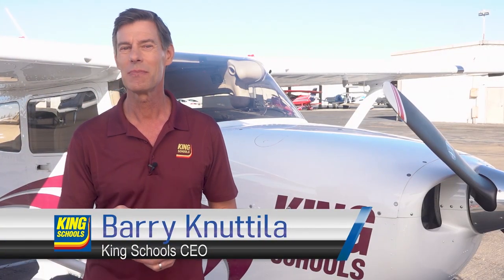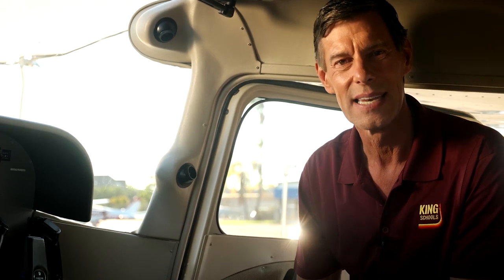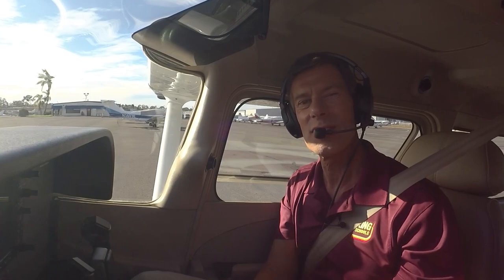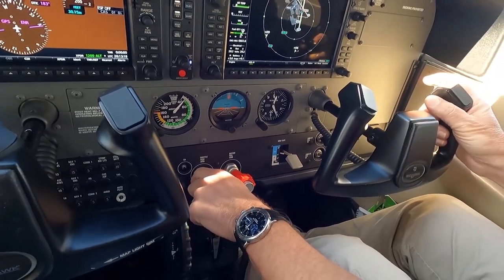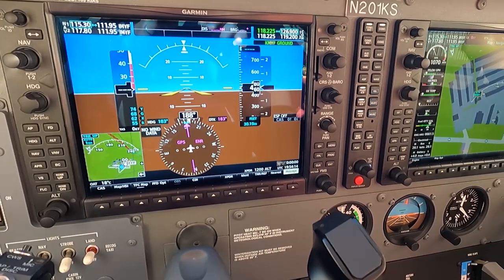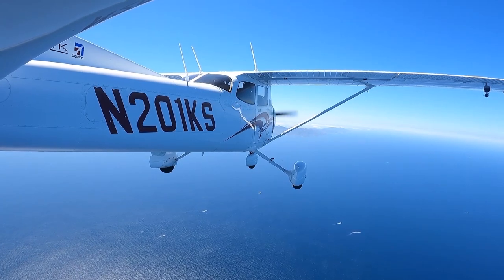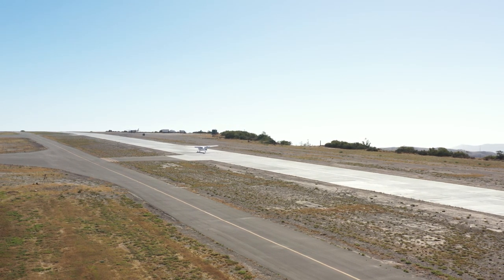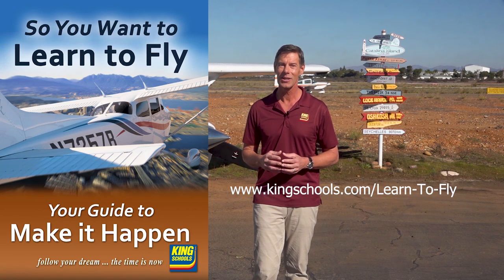Your First Flying Lesson // An Adventure You'll Never Forget!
What should you expect from your first flying lesson? A lot of fun! Watch as Barry takes you on a flying adventure from San Diego to Catalina Island in California. Before embarking on your flight, Barry shows the different parts of the airplane and how they work both from the outside of the airplane and inside. Additionally, you'll be shown the controls and what their purposes are. From taxiing and takeoff, to landing and lunch, you'll receive friendly instruction in a relaxed and enjoyable style during your first video flying lesson.

00:00 - Intro
00:33 - Flight Overview
01:09 - Different Types of Airplanes
01:42 - How the Controls Work
05:09 - The Instrument Panel
05:53 - Let's Go Flying!
07:17 - Controls & Instruments Inside the Aircraft
10:18 - Starting the Engine
12:13 - Taxiing to the Runway
14:20 - Engine Runup
16:10 - Takeoff
17:20 - Controlling an Airplane while Turning & Climbing
20:39 - Controlling an Airplane while Straight & Level (Cruise)
22:27 - Demonstrating the Airplane's Natural Stability
24:05 - Navigating
25:34 - Demonstrating an Engine Failure
26:34 - Descent
28:29 - Landing
34:29 - Let's Enjoy Our Destination!
35:28 - Flying Back
36:09 - Debrief
36:38 - Is Flying Safe?
38:21 - FREE eBook
38:40 - Behind the Scenes